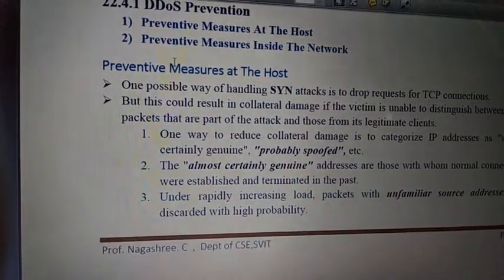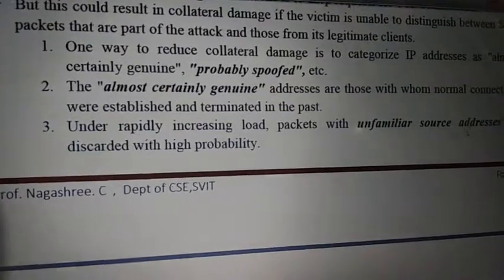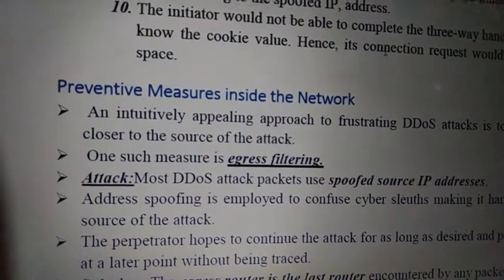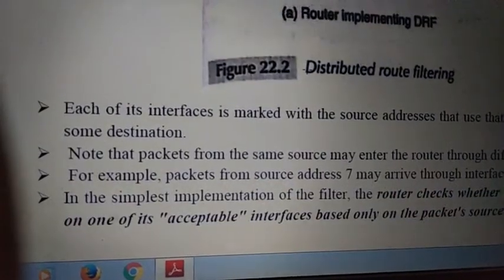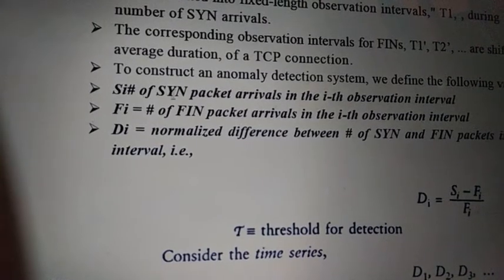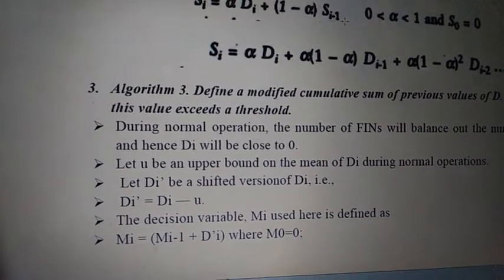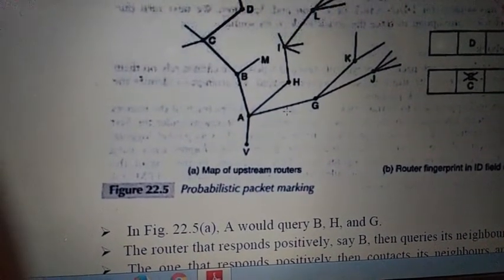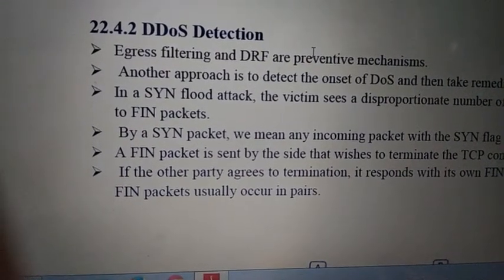DDoS prevention and detection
Prevention and detection algorithms